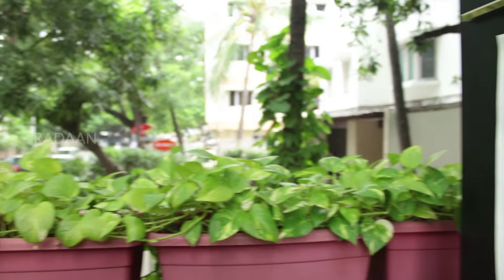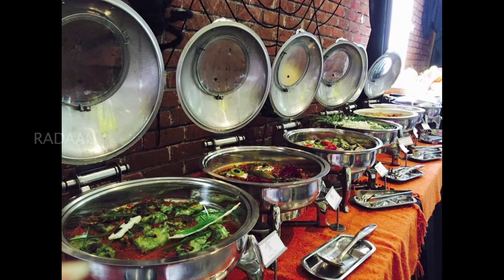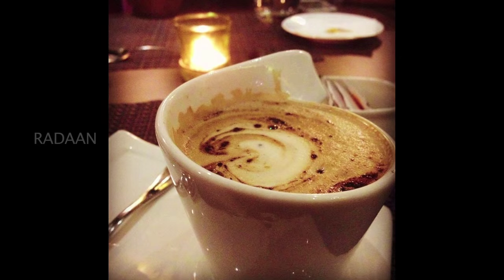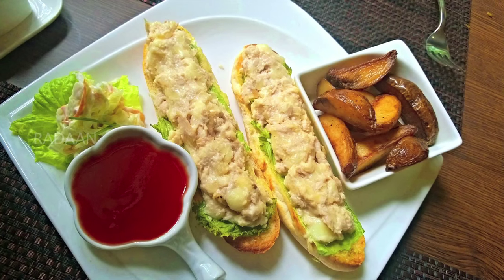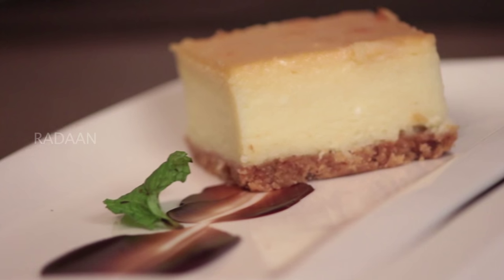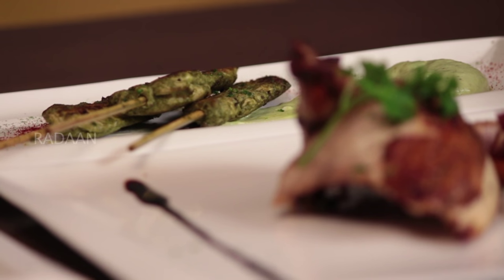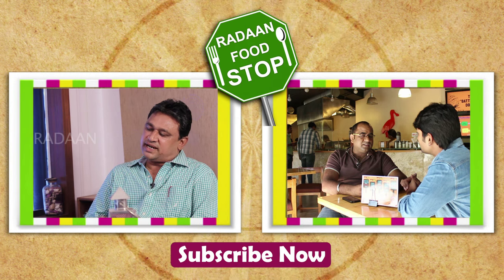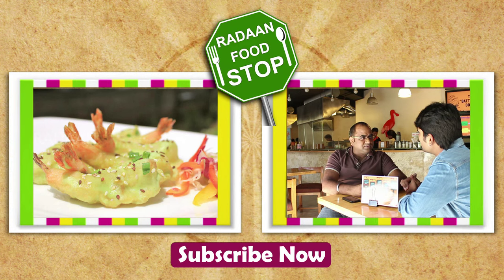Food Stop | L'amandier | European Cuisine | RA Puram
L'amandier is an European cafe located in RA Puram, Chennai. It is a great place for European & French food lovers. It is featured in Great Breakfasts, All-day Dining & Corporate Dining Collections. Watch the video to know more about the cafe, its menu & the speciality of it.

Think Tank & Anchor : G R Dhiraviam Rajakumaran
Behind the Lens : Karthik Baskar
Cuts : Ramesh Lal & Sindhu

We are a Channel of Radaan New Media, Radaan Media Works India Ltd.

Radaan Foodies is a one stop for all food lovers. Exciting recipes, Where to eat what, Basic cooking & Special tips from Rani of Vani Rani. Food stop will travel to various specialty restaurants and feature the locale, ambience, menu & ideology of theme. Gourmet cuisines & thematic restaurants from across the globe will be featured here.